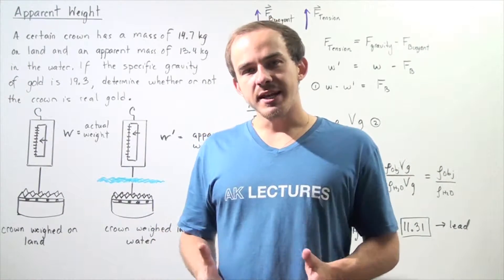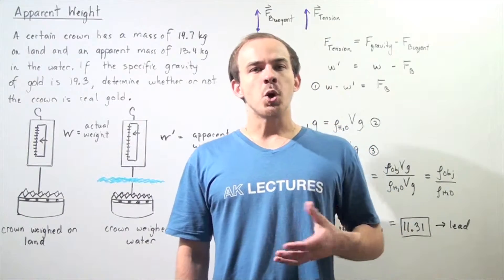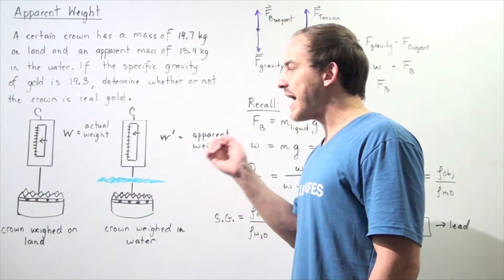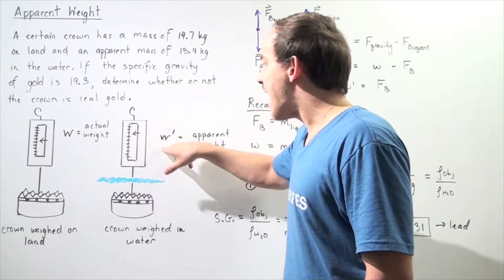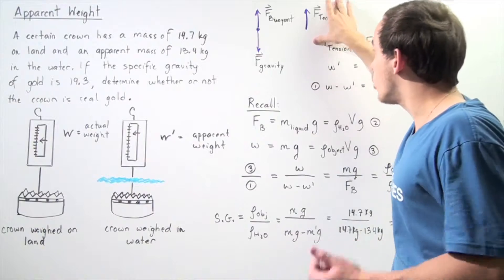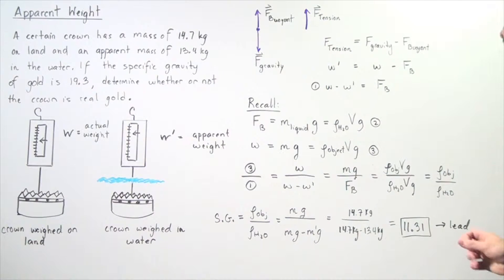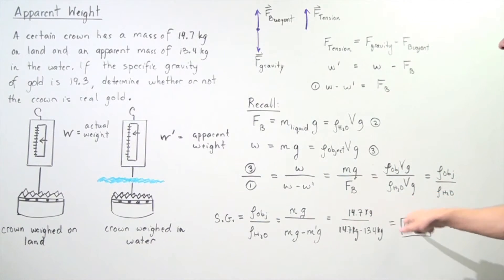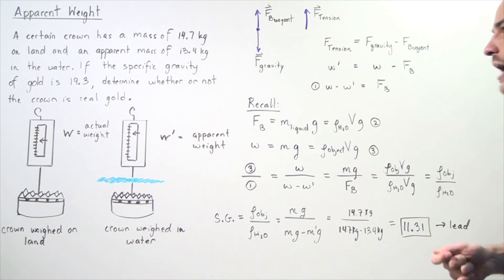Archimedes Principle Example # 3